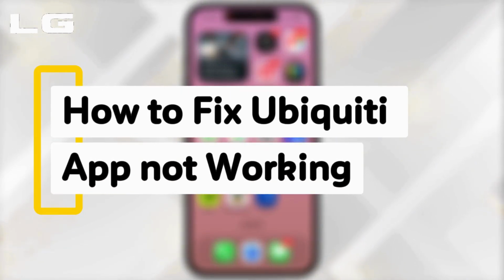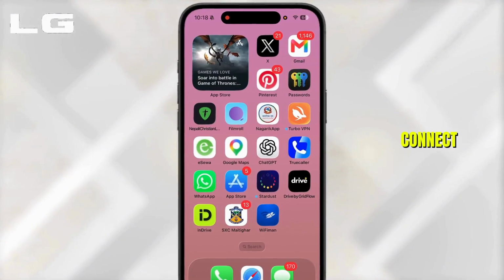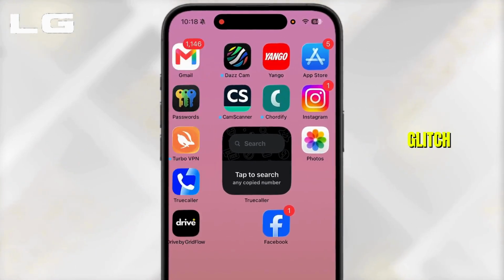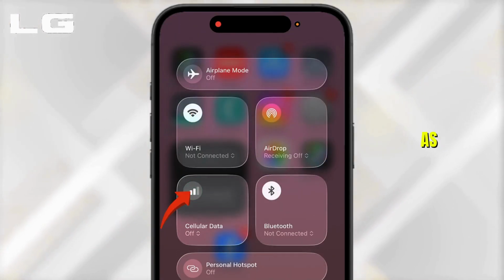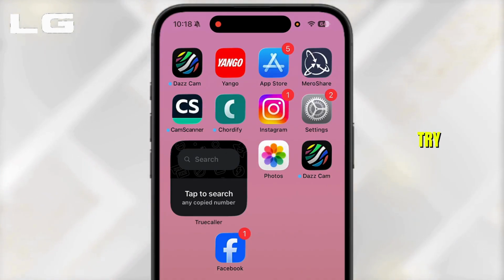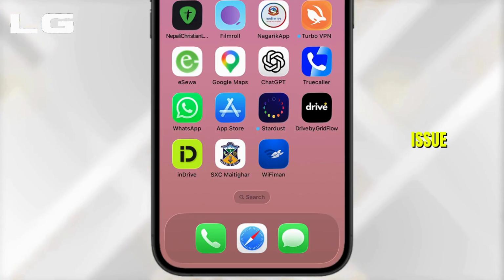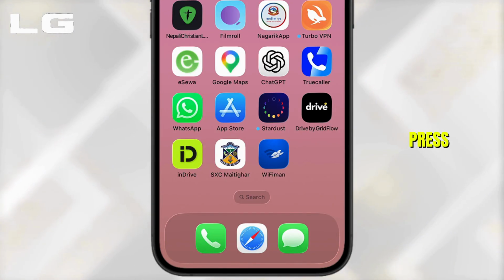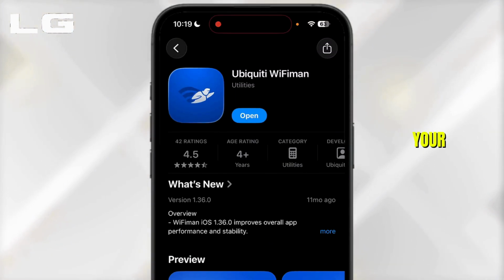How to Fix Ubiquiti App Not Working (Step-by-Step)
Want to fix the Ubiquiti app not working? This tutorial explains how to solve common issues like the app not opening, crashing, loading problems, login errors, and connectivity issues. Learn the step-by-step process to get the Ubiquiti app working again quickly and easily.

00:00 – Introduction
00:05 – How to Fix Ubiquiti App Not Working (Step-by-Step)